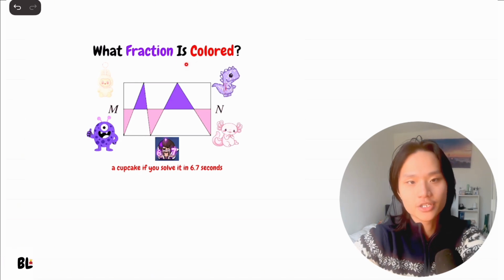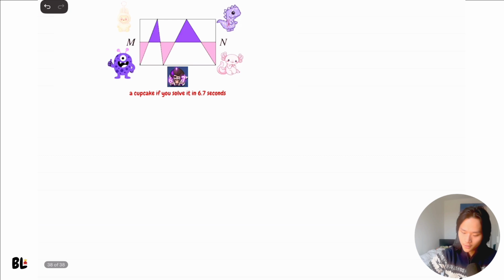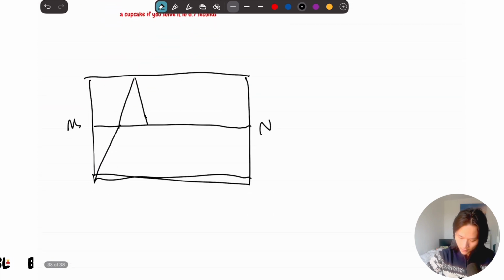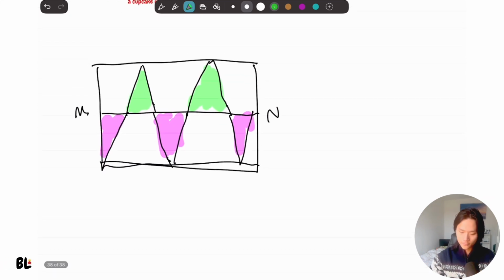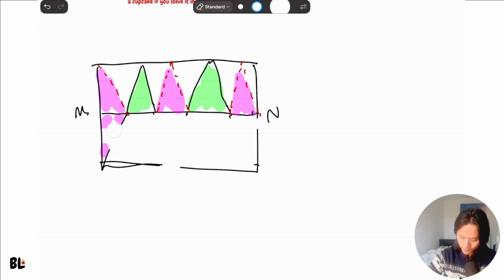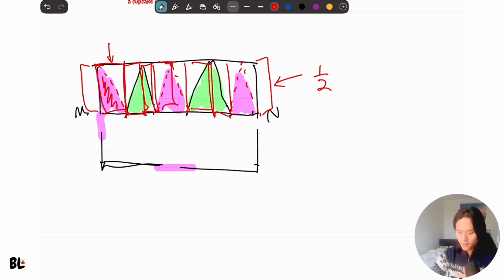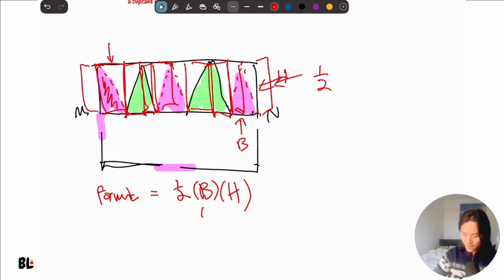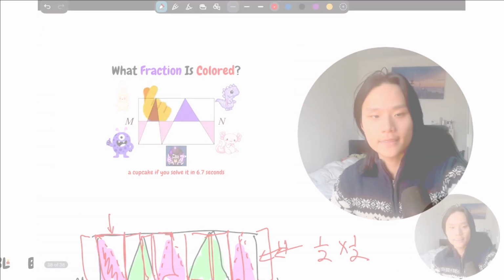How Much Of This Is Colored? SIX SEVEN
In this maths video, I (Barry) explain how to solve this geometry puzzle. What fraction of the figure is colored?

Did you solve this in 6/7 seconds?